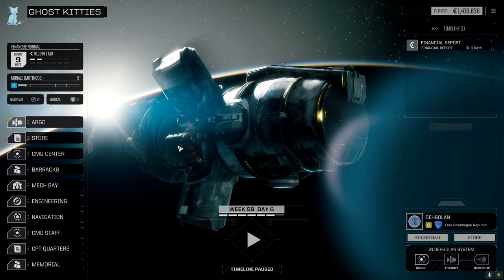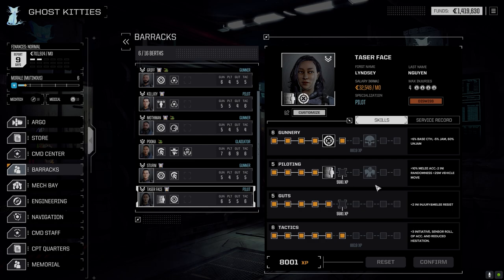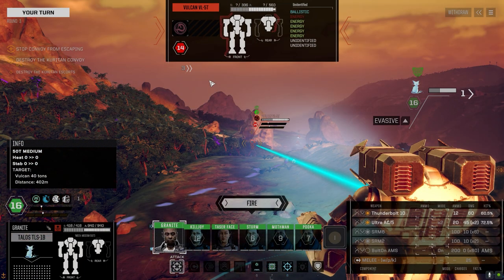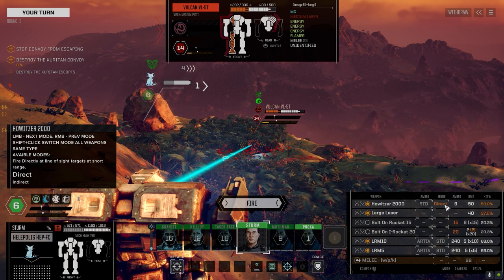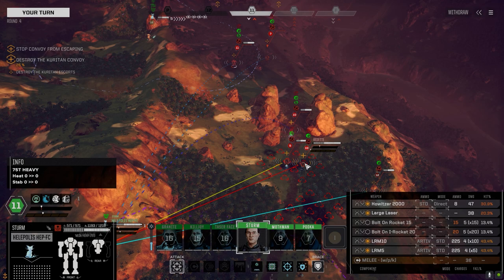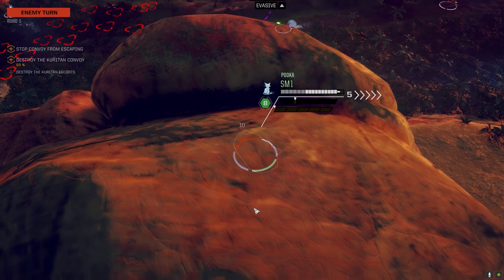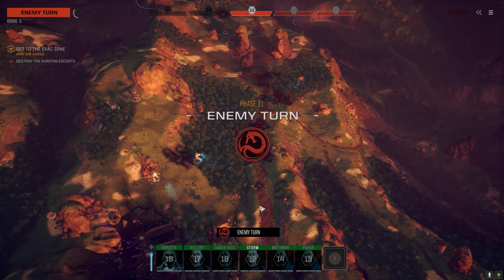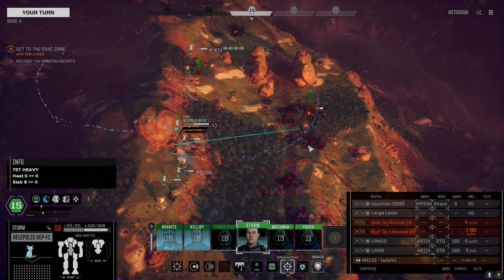Roguetech - Inheritance Ep23